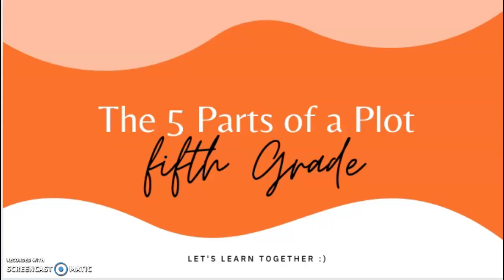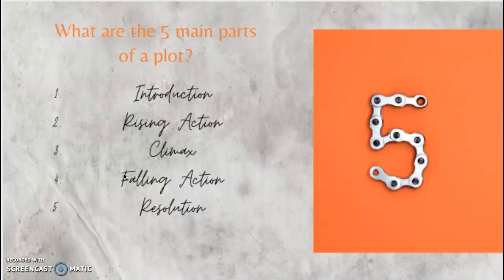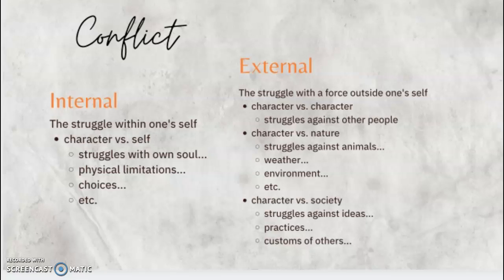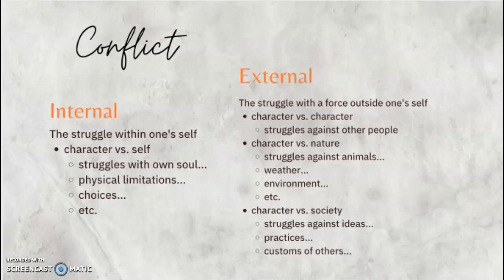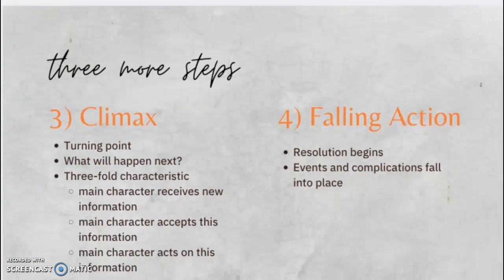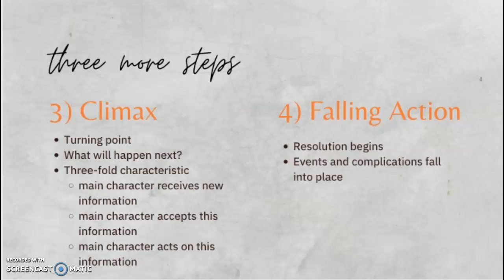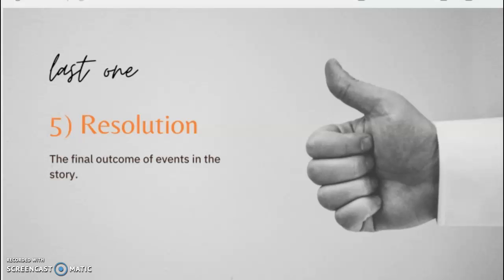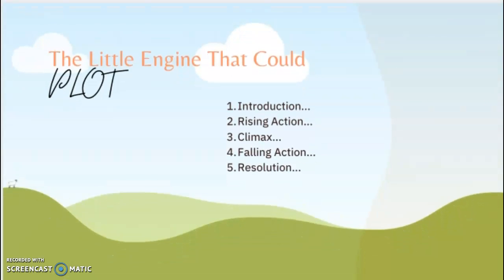5 Parts of a Plot